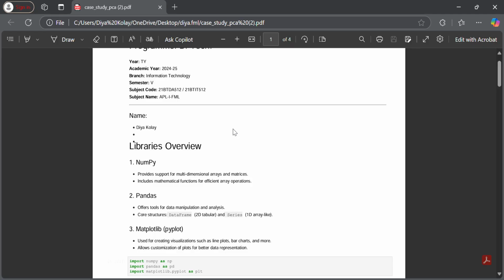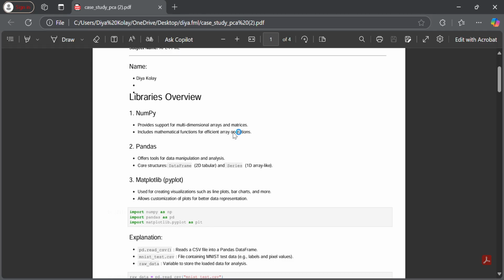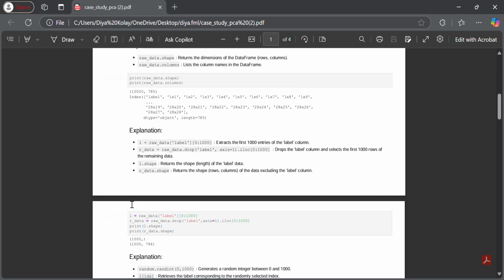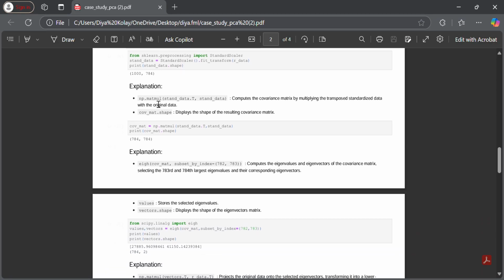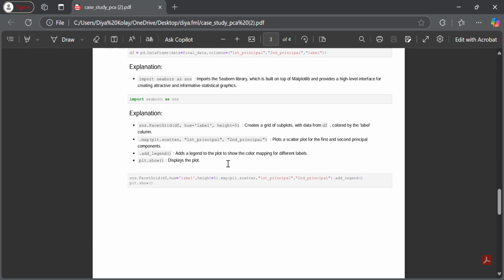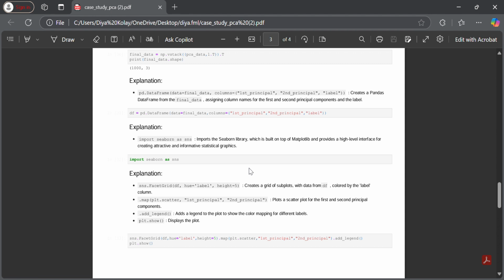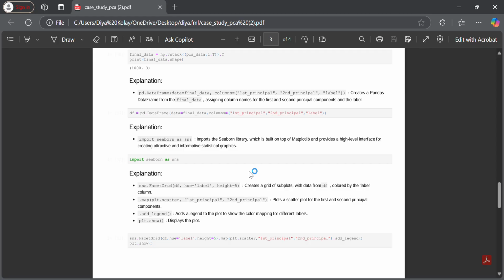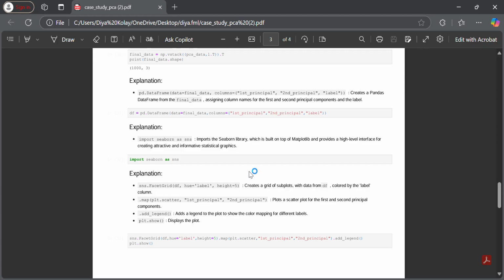case study PCA